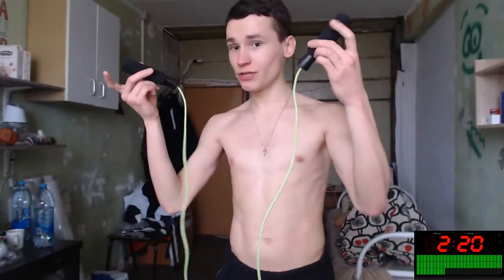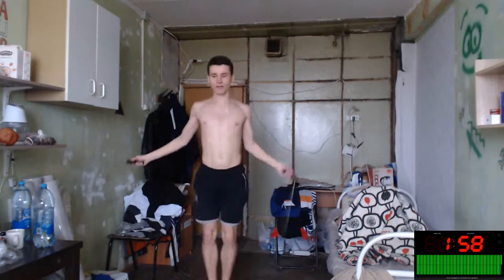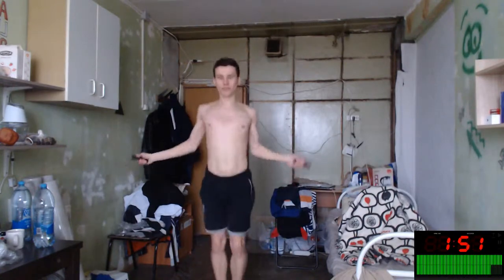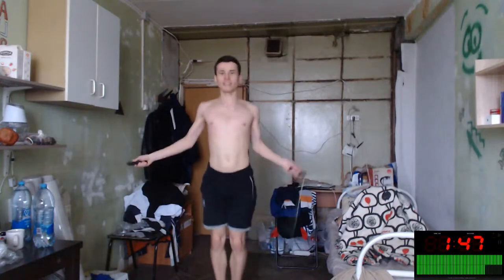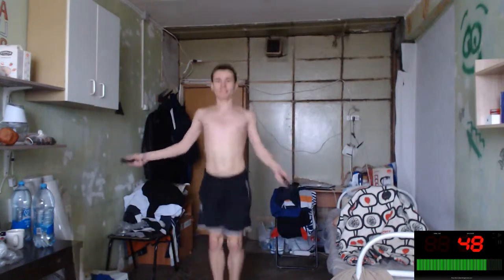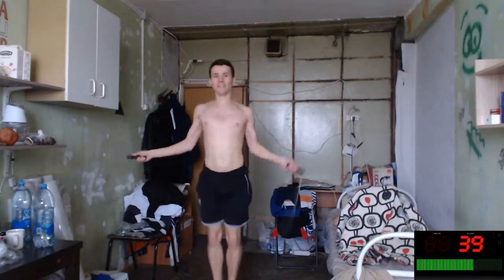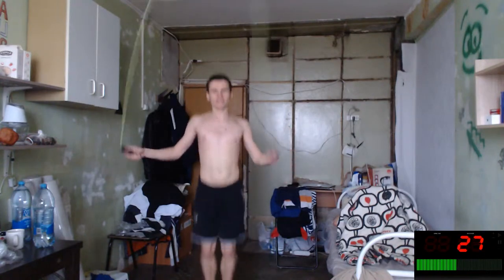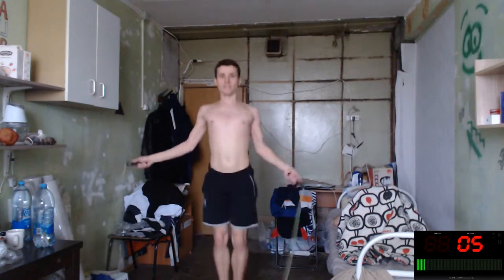Skipping rope to increase Bicep Muscle | 2 Minutes of Workout to Grow Strength of Body | EJSport 70